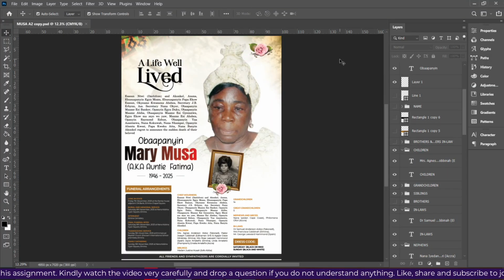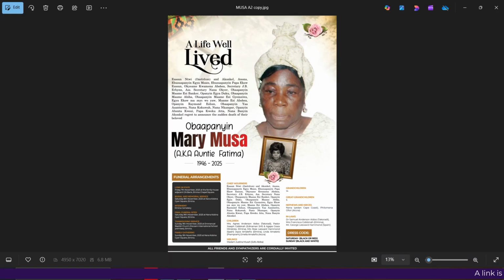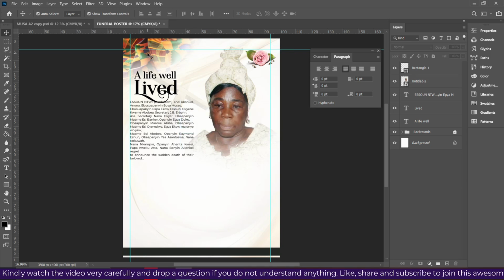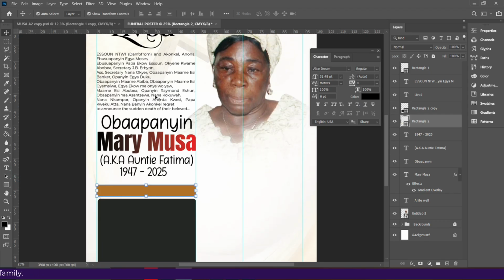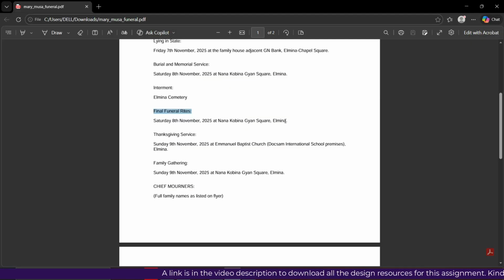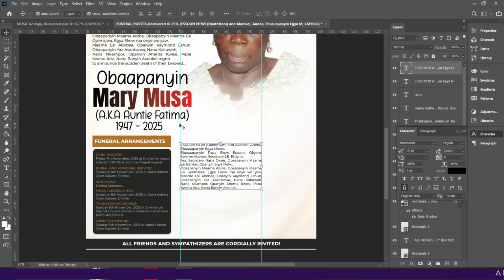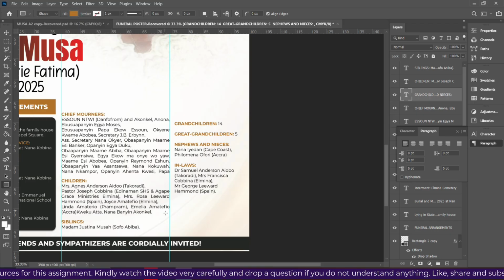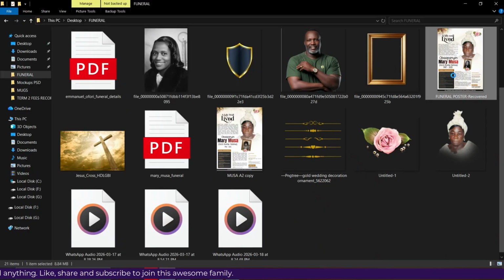Design Funeral Poster In Photoshop || Photoshop Tutorial